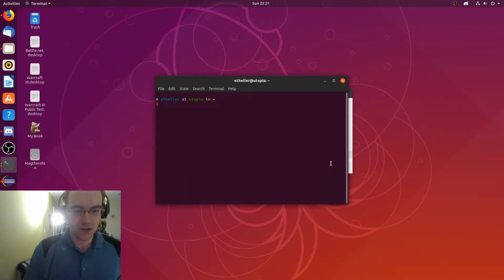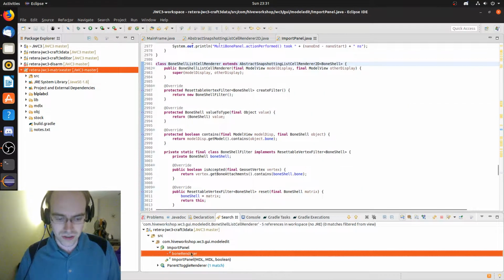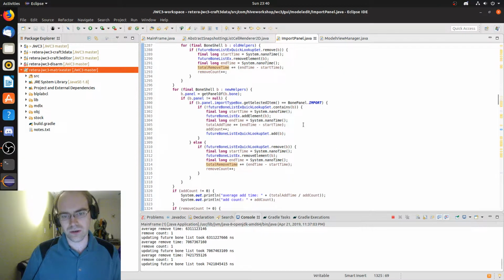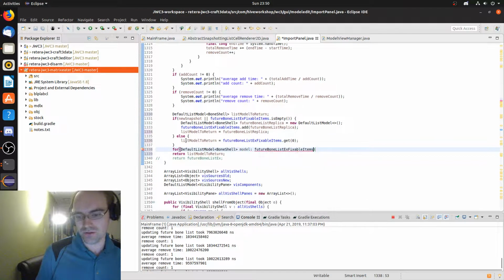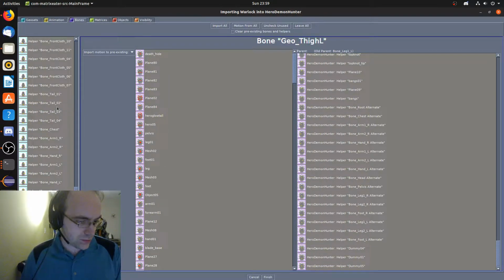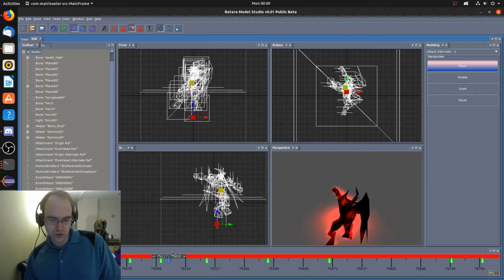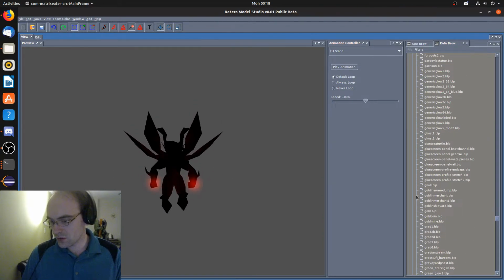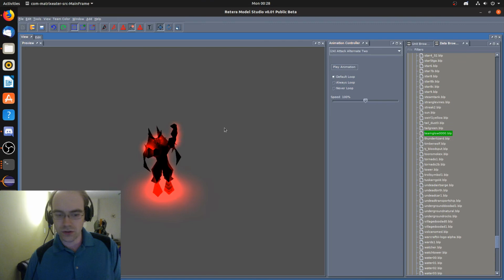Linux Fun with Demon Hunter Morphed Attacks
In this video, I try to make the morphed Demon Hunter have melee attack animations, and after some software upgrades, we explore our options.